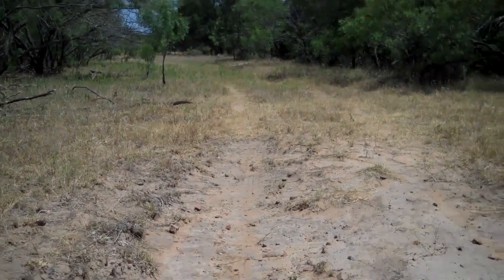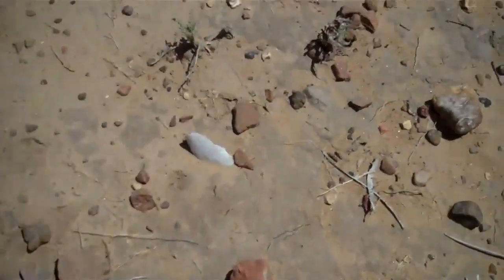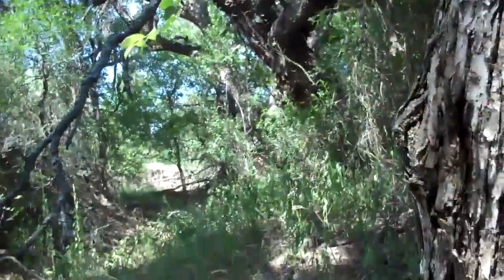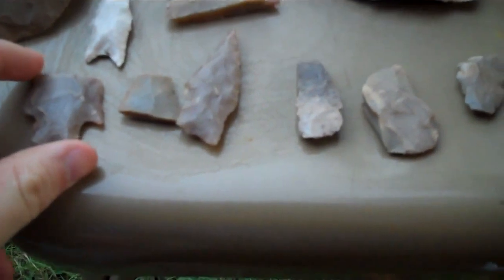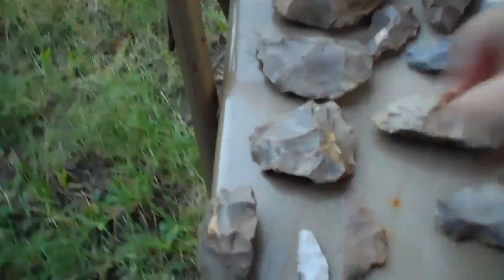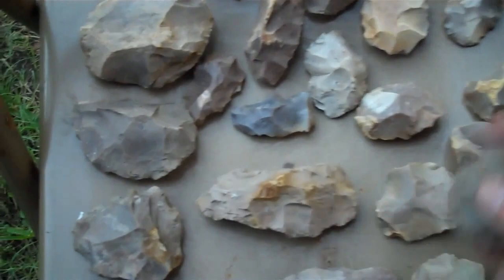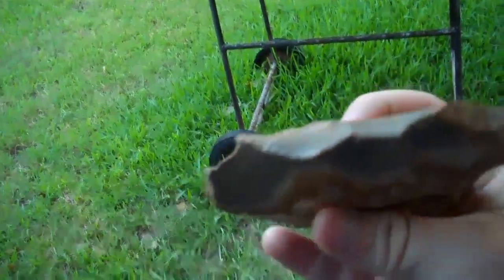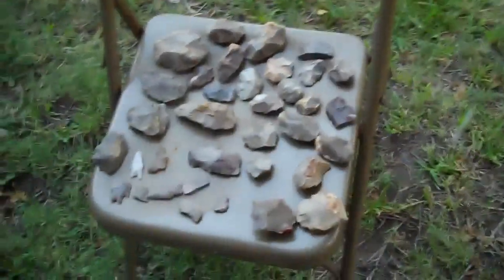Central Texas Arrowhead Hunt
Went back to my deer lease for another 2 day hunt, and these are my finds.
Sorry about the shaky camera I was in the moment